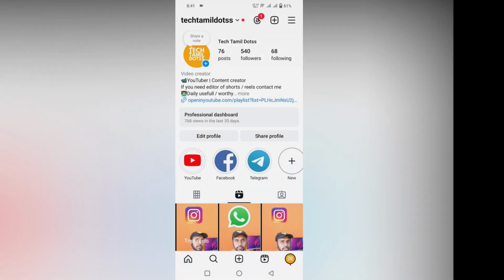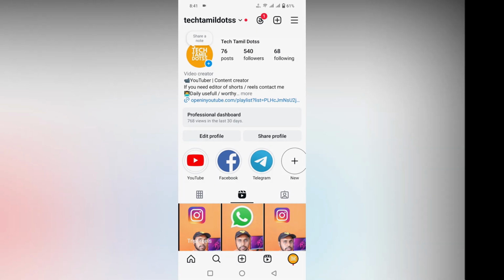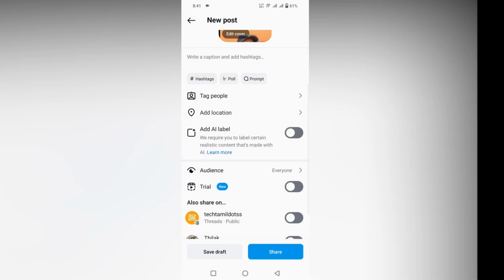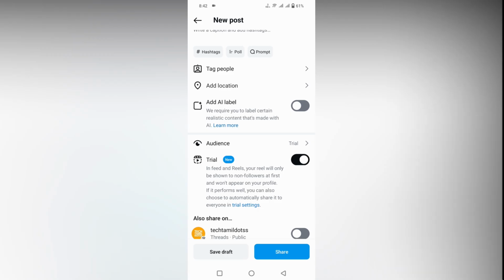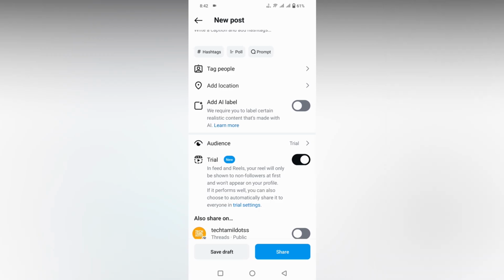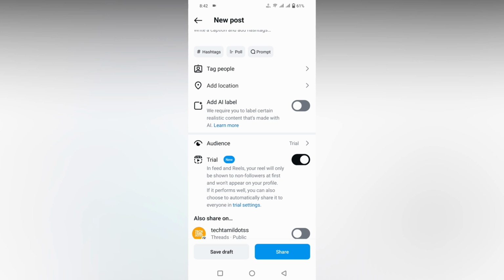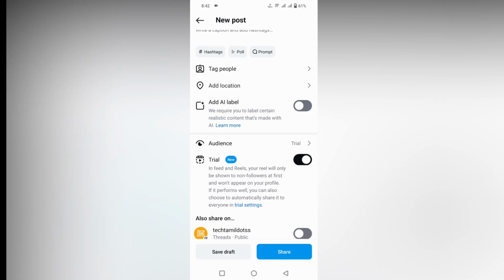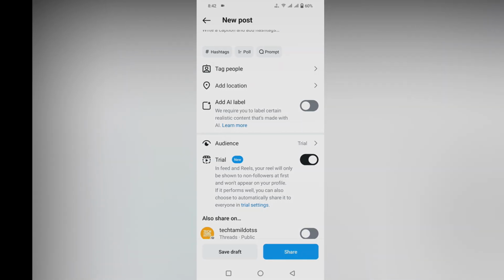How to use trial reels on instagram